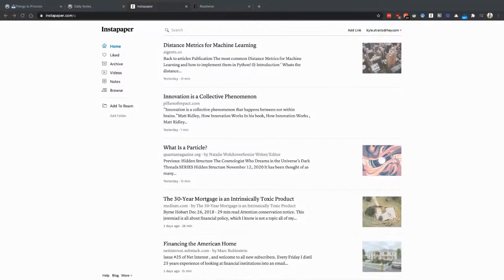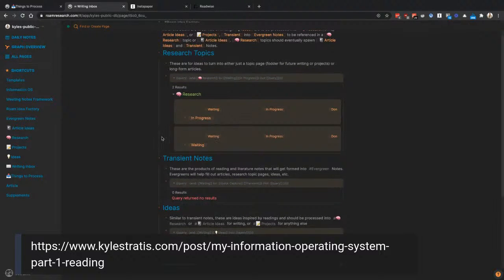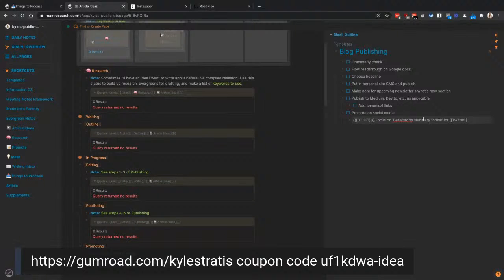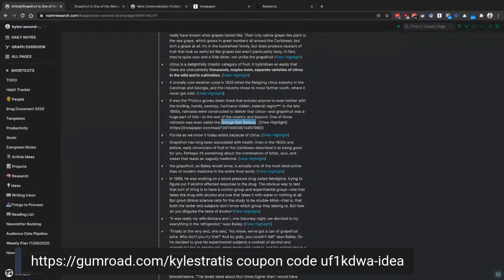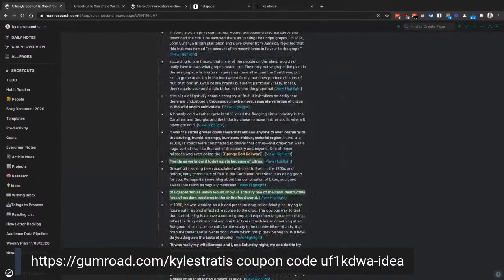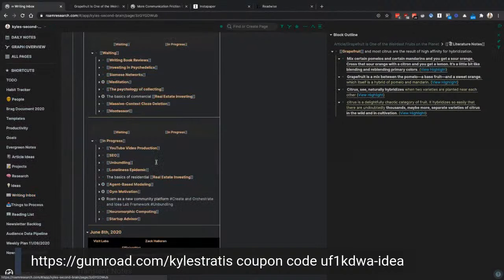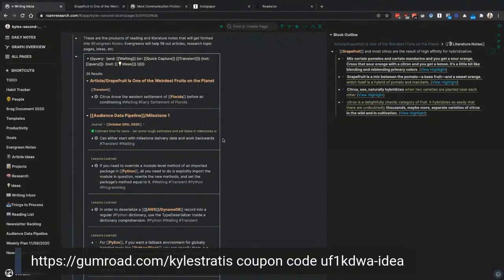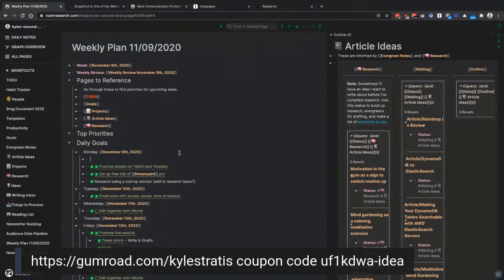Creating an Idea Factory with Roam Research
In this livestream, I describe my Idea Factory in Roam Research: a mostly-automated system for creating knowledge products from everything you read. In the second half, we use progressive summarization on an article, generate ideas and transient notes, and then use the Idea Factory to refine ideas into research topics, transient notes to evergreen note, and even begin the process of writing an article.